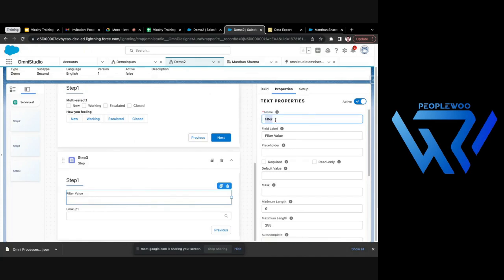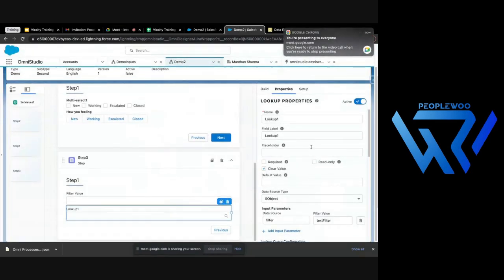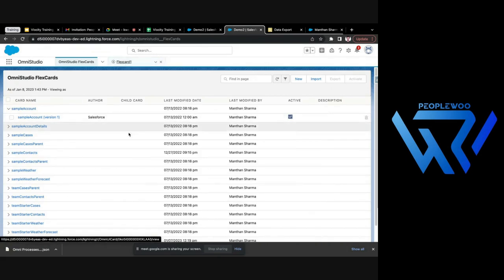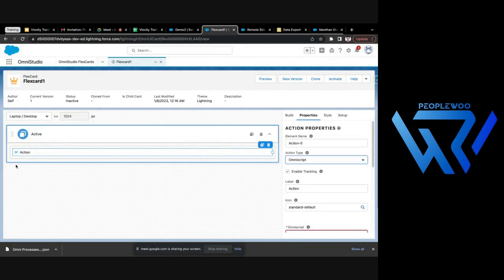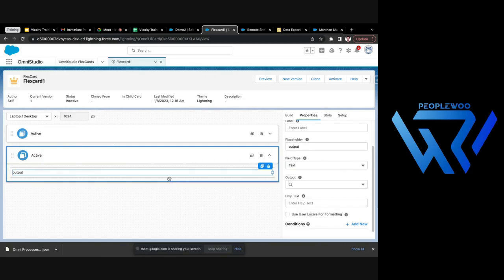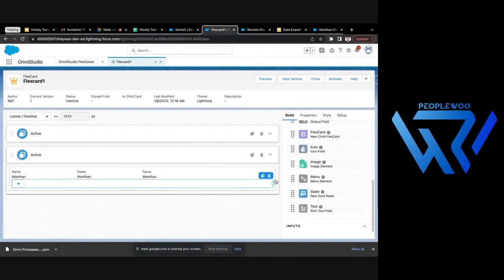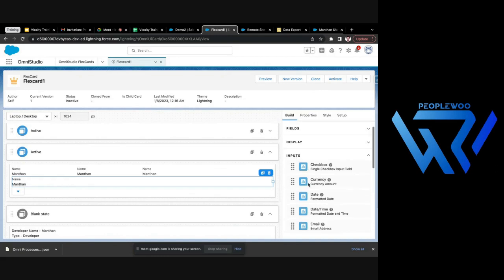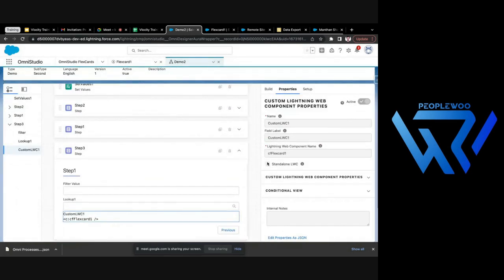Session - 2 Omniscript Advanced Element (Part 2)